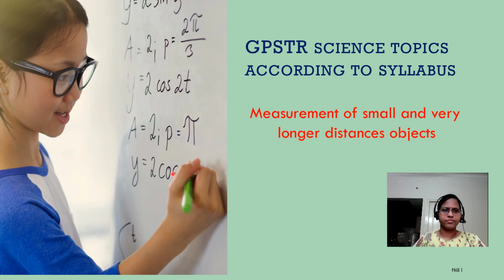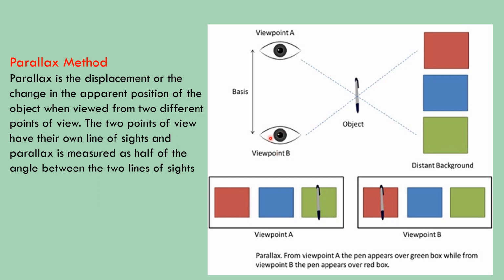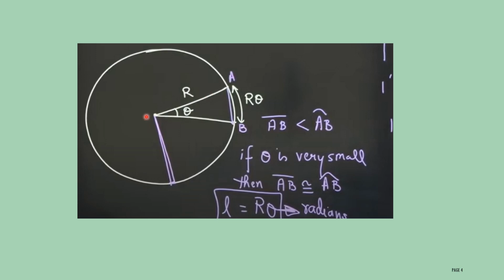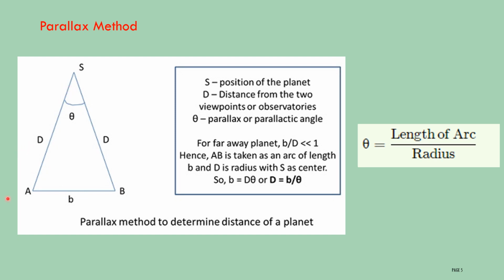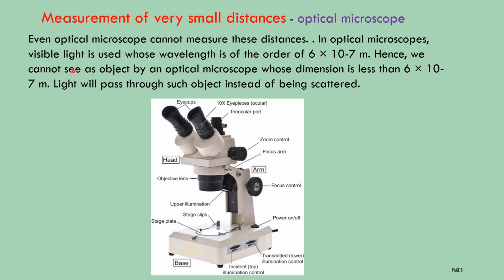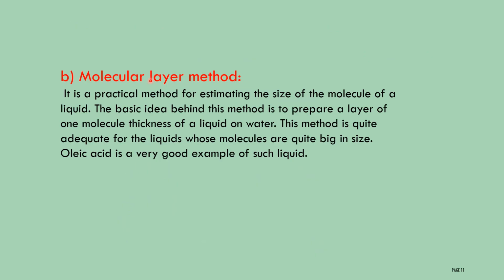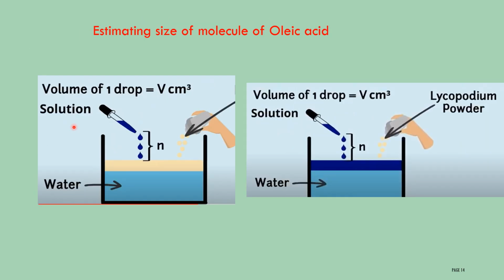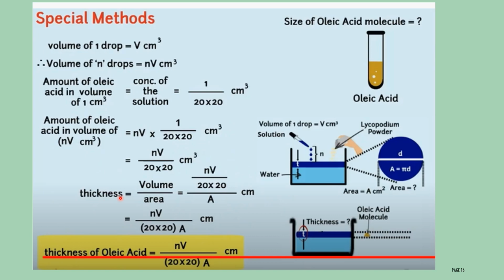GPSTR - SCIENCE Measurement of Small and Very longer Distances Objects